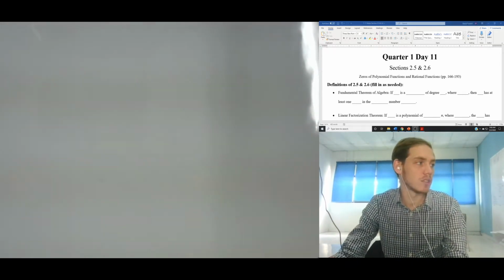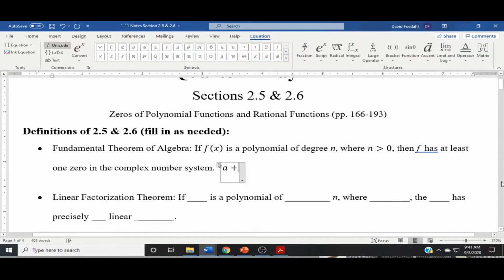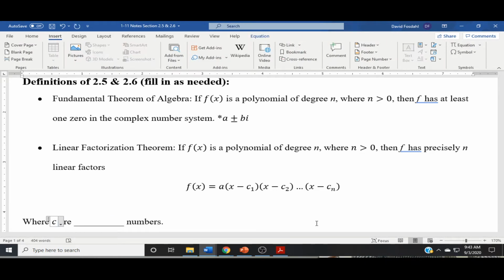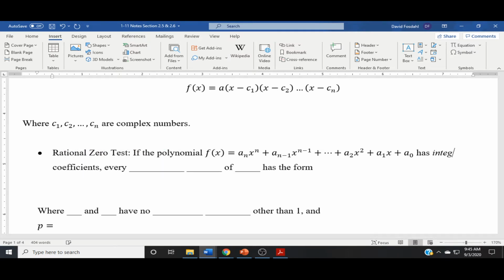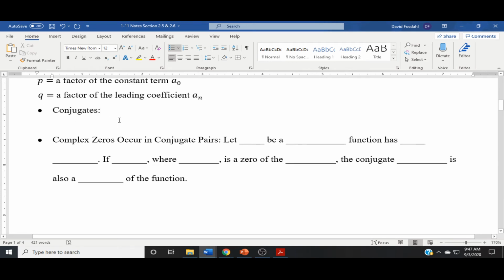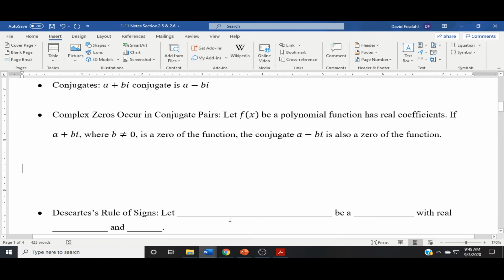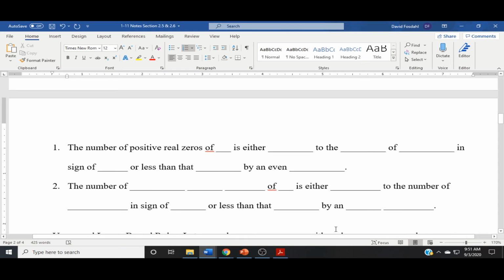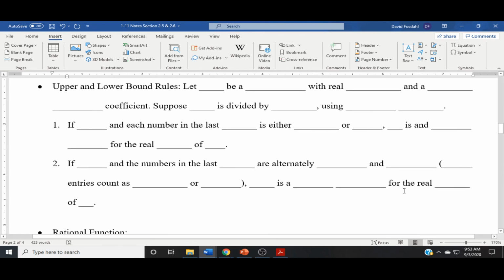Precalculus 1-11 part 1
We cover 2.5 and 2.6. Sorry for the background noise. I will upload a fixed video tomorrow. This video is concerning definitions.